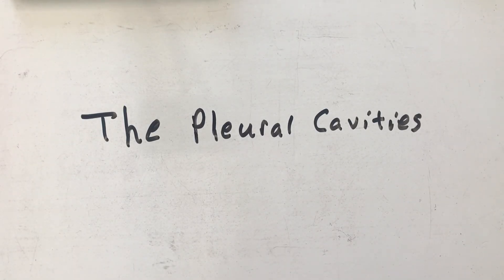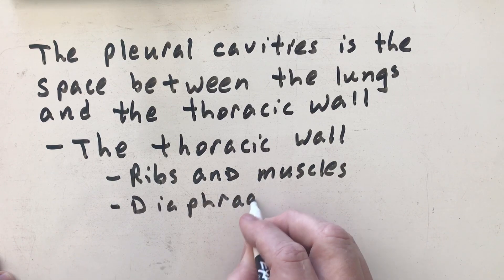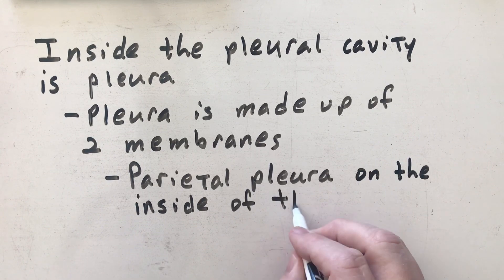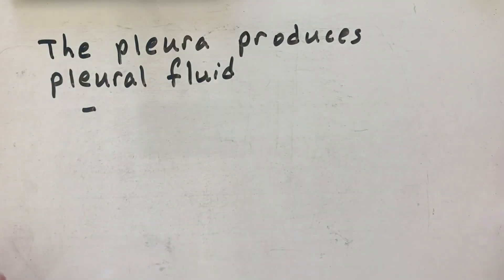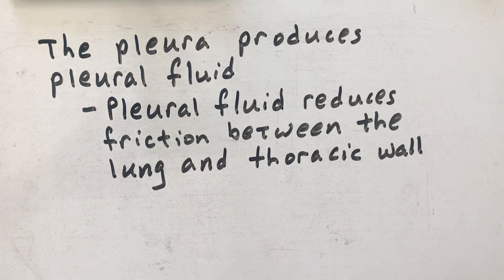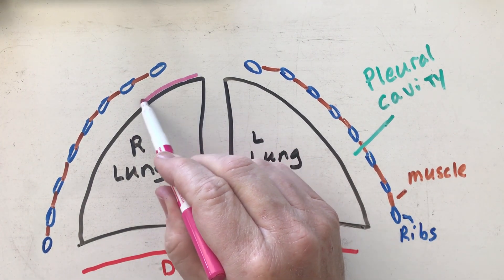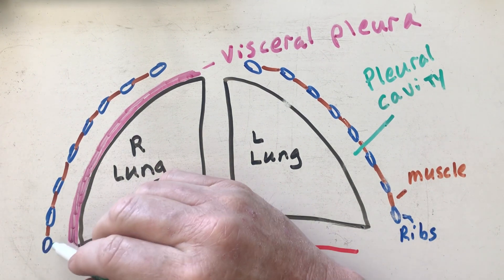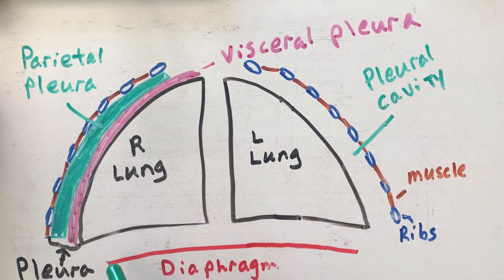The Pleural Cavities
Describes the pleural cavities and the membranes inside it